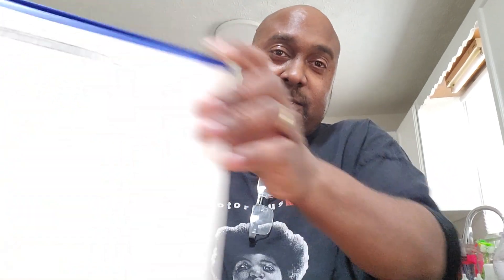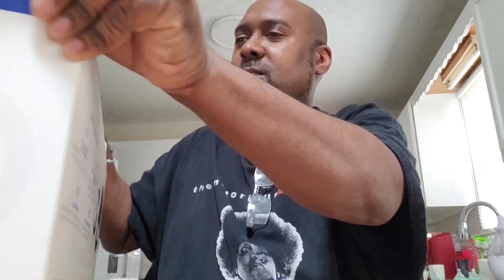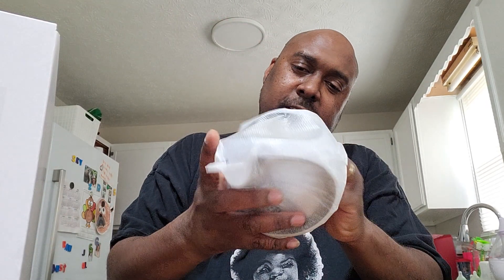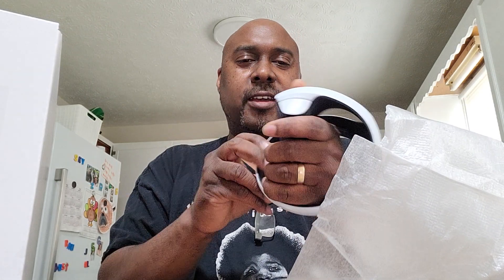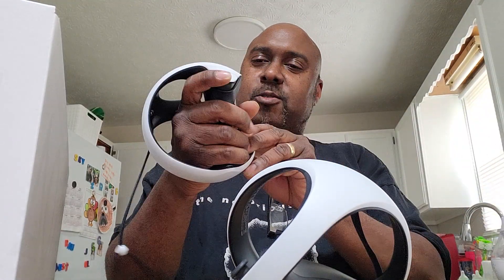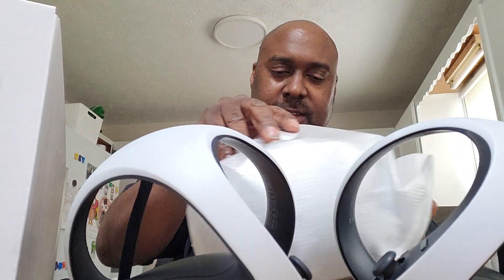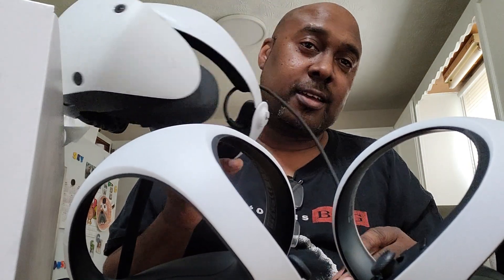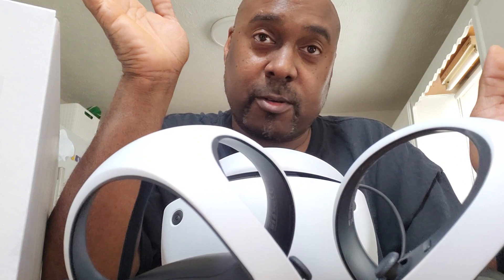Playstation 5 VR2 Unboxing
Just got my PSVR 2 in the mail, now let's take a look at what I paid all this money for.